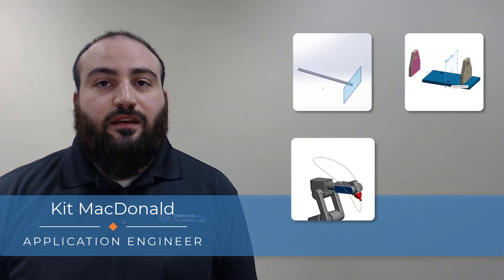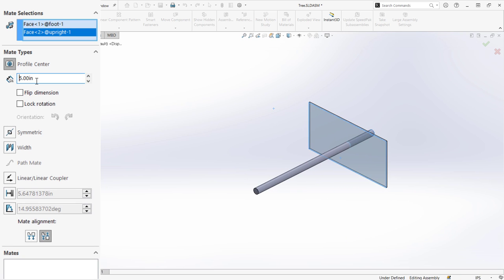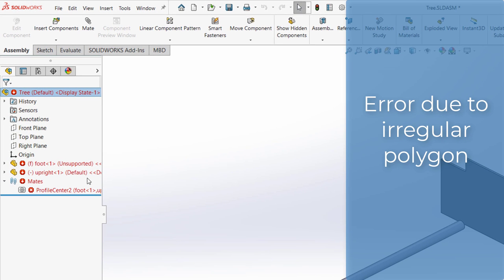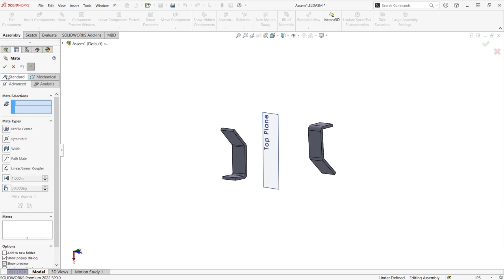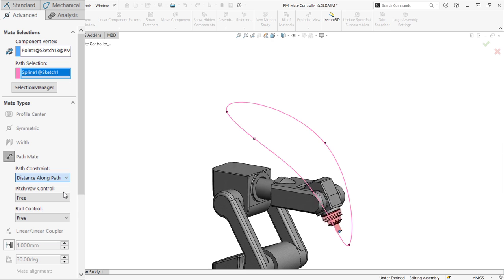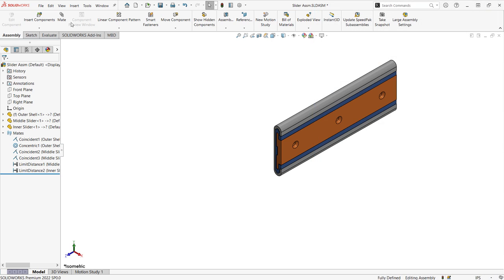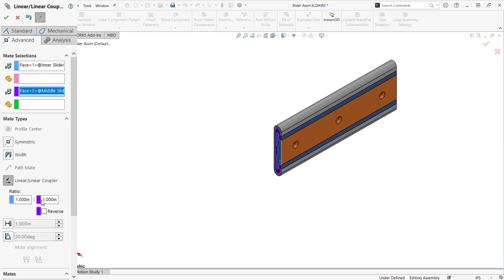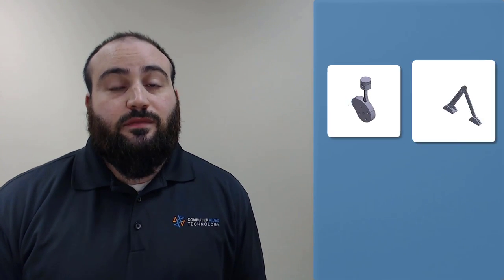SOLIDWORKS Advanced Mates Ep. 3: Evaluate Complex Relationships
Follow along with CATI application engineer Kit as he takes you through the third installment of our series on advanced SOLIDWORKS assembly mates:
 - Center yourself with the Profile Center mate
 - Balance yourself with the Symmetry mate
 - Stay on the straight and narrow with the Path mate
 - Keep things in proportion with the Linear Coupler mate

CATI blog post "Using Mate Controller, SOLIDWORKS Configurations, and Composer to Create Easy Animations for Your Technical Publications"